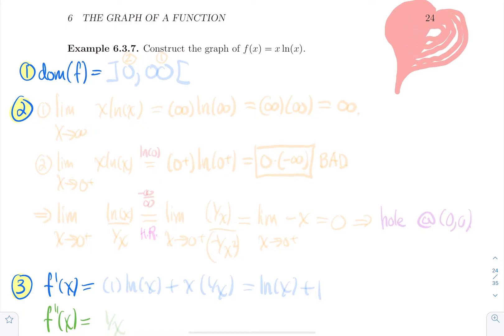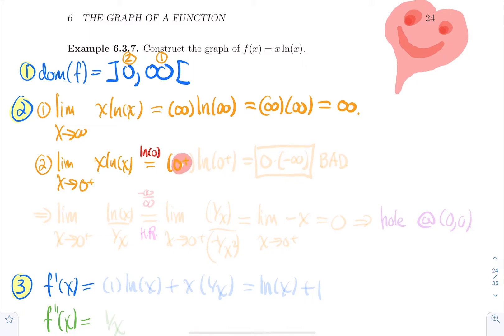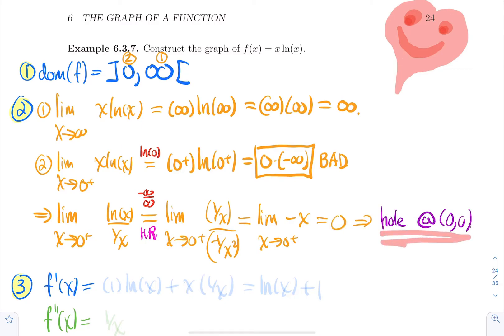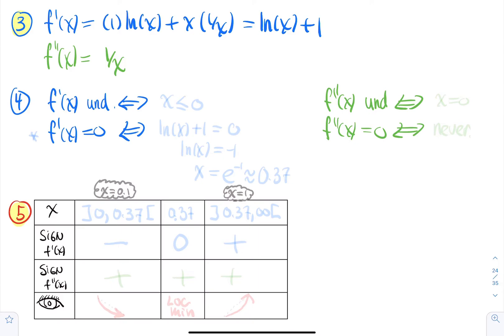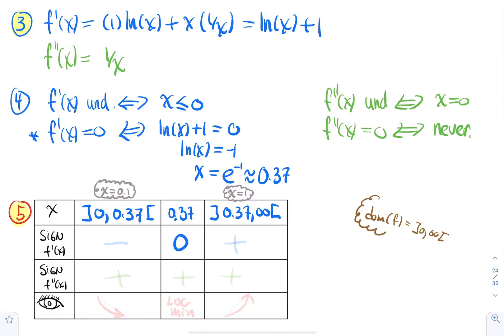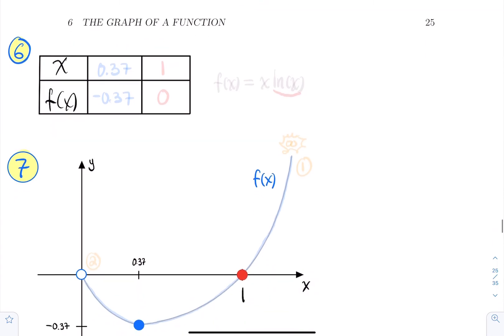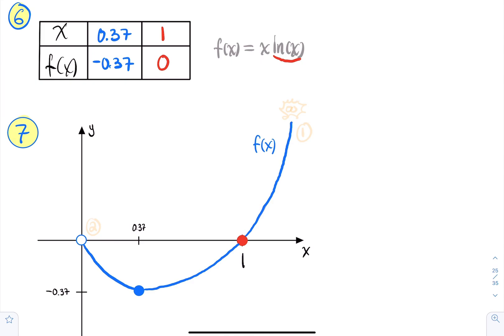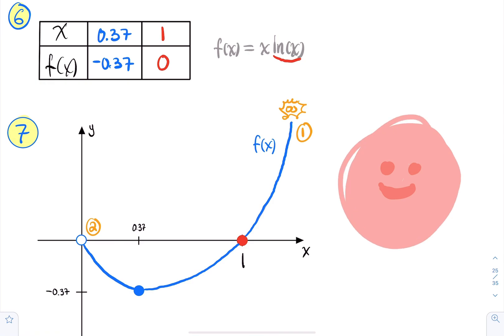ADM1305 - Calculus - Section 2.10 - Part 5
ATL. Name : GOAF : Section 3 (Part 5)
Subject : Graphing f(x) = xln(x).